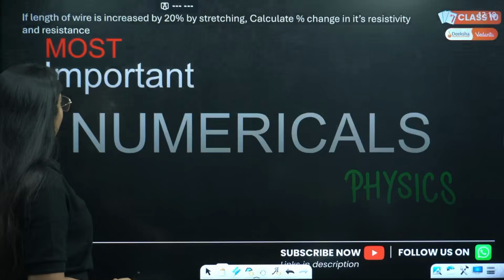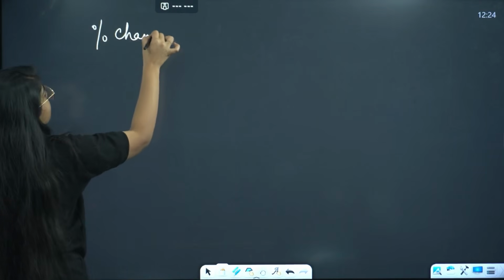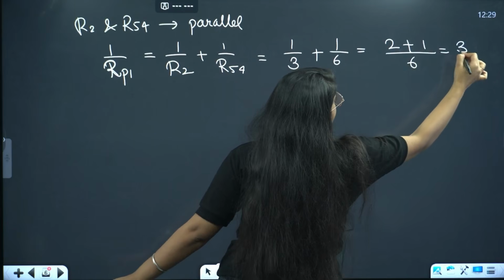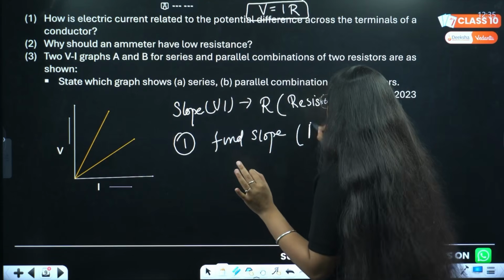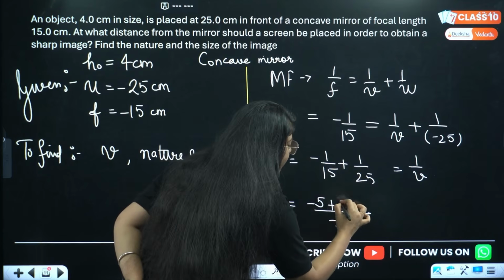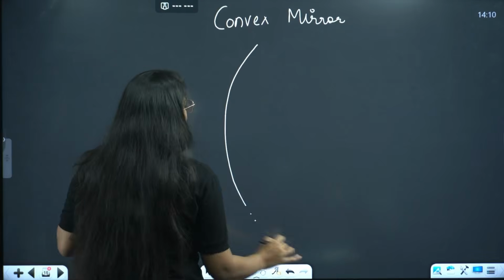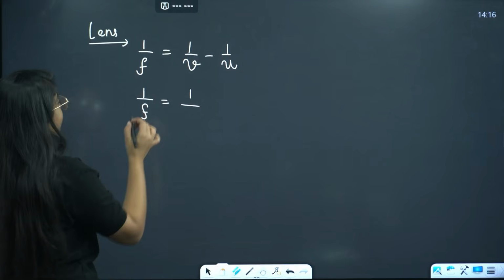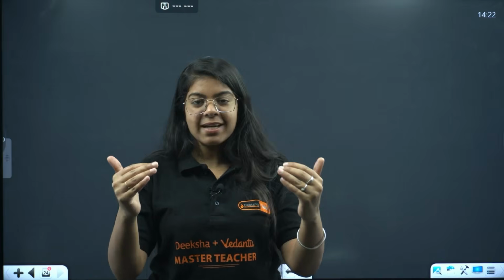🔥 Top 10 Most Important Numericals for Class 10 Science 2026 💯 | Study Before Boards! 🚀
Revise the Top 10 most important numericals for Class 10 Science Board Exam 2026.
Covers high-weightage questions from Physics chapters to help you score full marks in CBSE Science exam.

Must watch before your board exam.